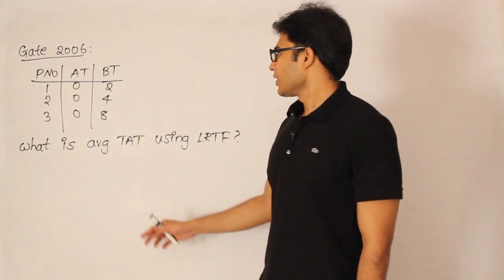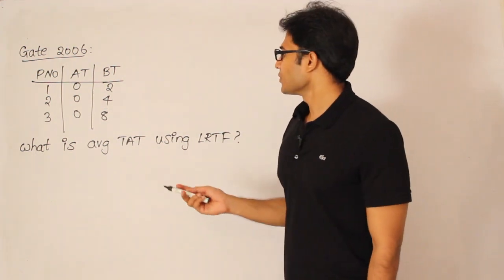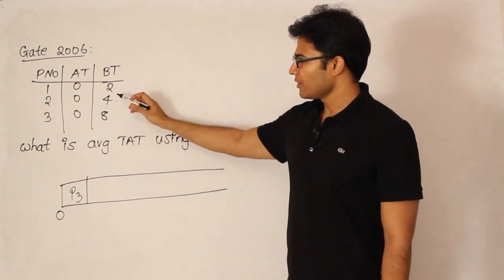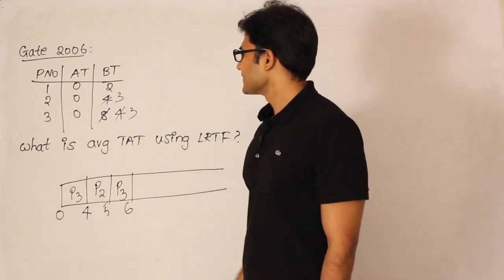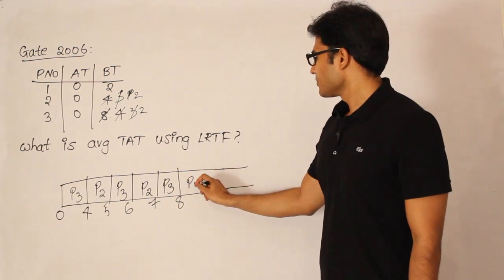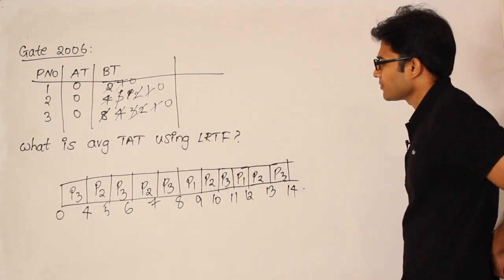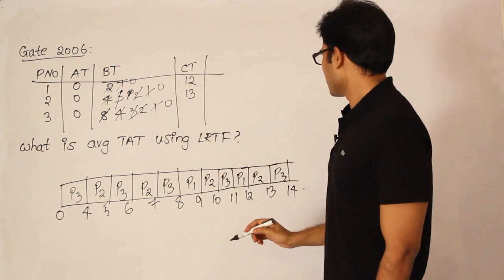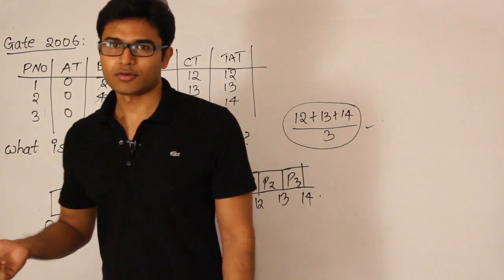OS | Process Management | Longest remaining time first Gate 2006 question | Ravindrababu Ravula